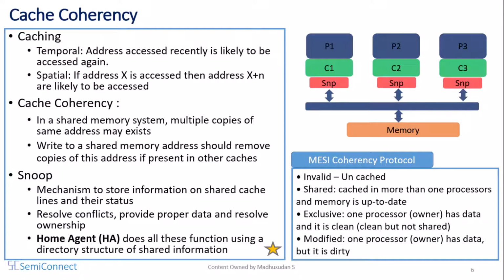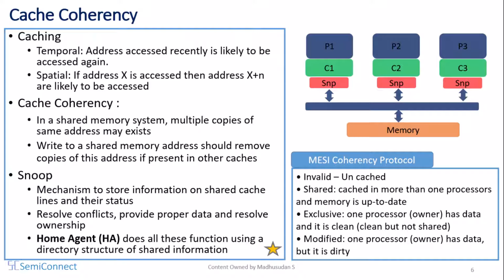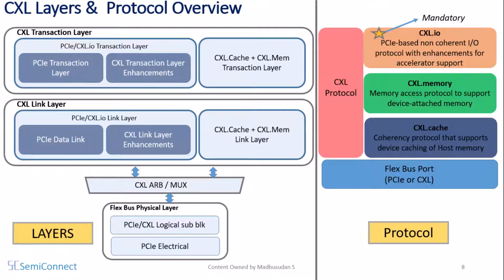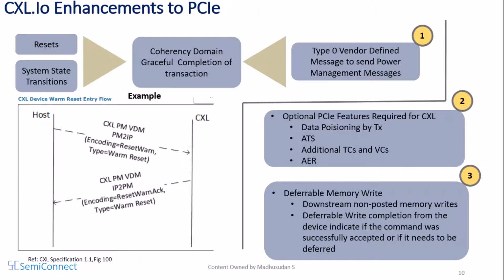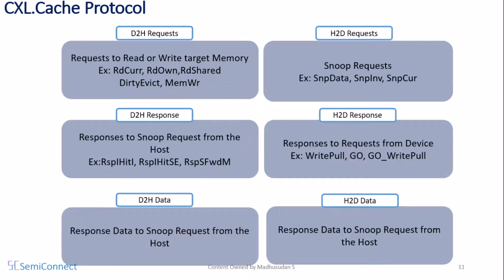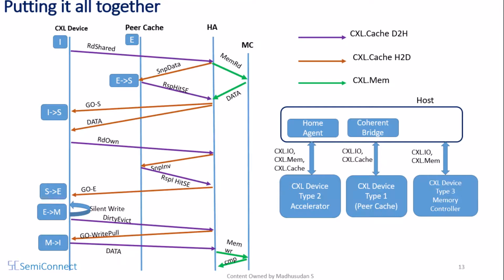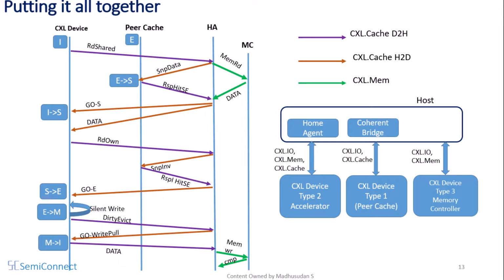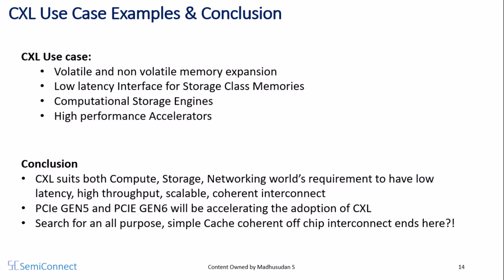Part 2 of the Webinar: Compute Express Link (CXL) for Heterogeneous Computing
Compute Express Link (CXL) for Heterogeneous Computing - Part 2 Covers the following topics
Compute Express Link (CXL) for Heterogeneous Computing
Cache Coherency
CXL Protocol Overview
CXL Device types
CXL.io Enhancements to PCIe
CXL.Cache Protocol
CXL.Mem Protocol
Putting all CXL protocols together
Use cases
Conclusion